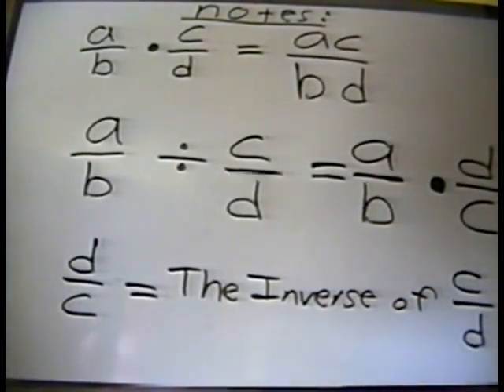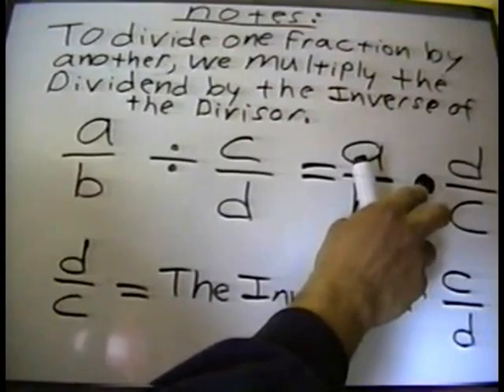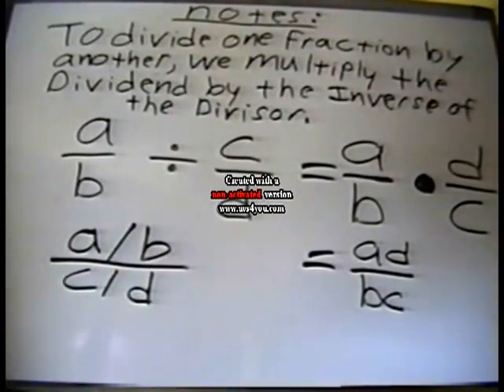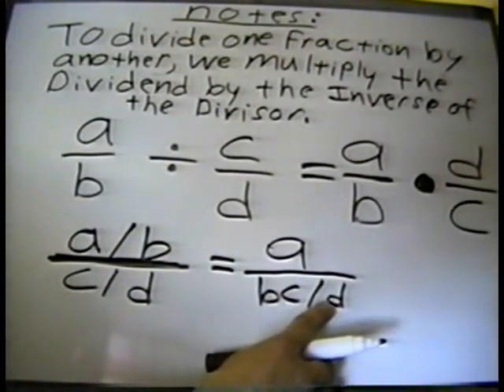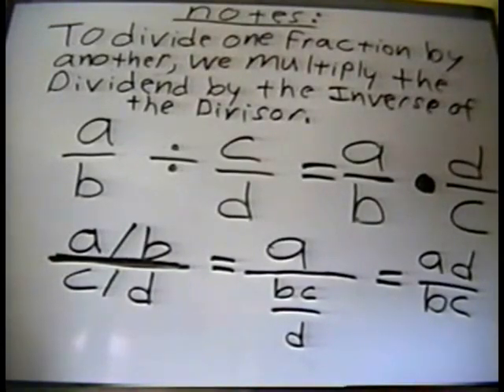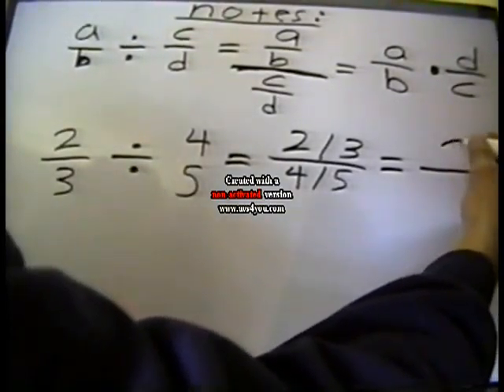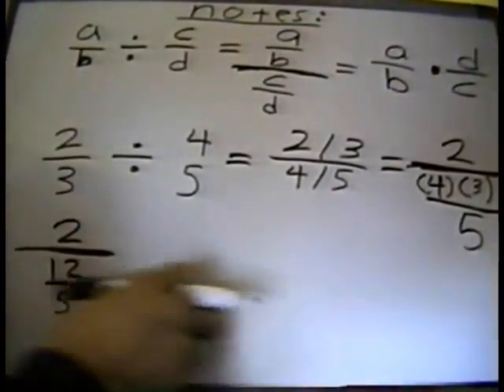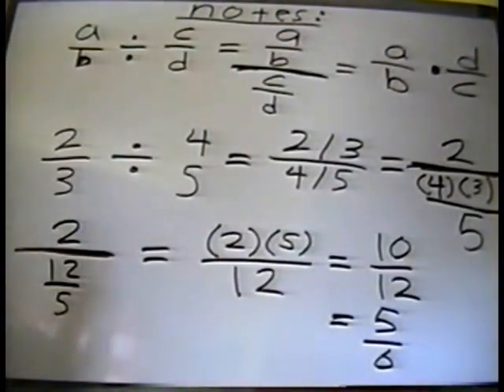Fractions Volume One 17 NOTES Part 2